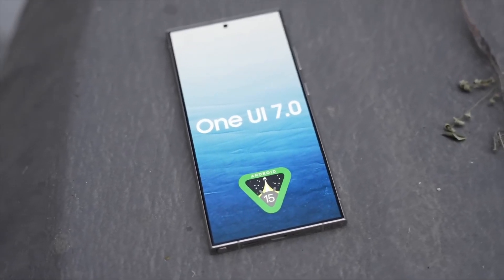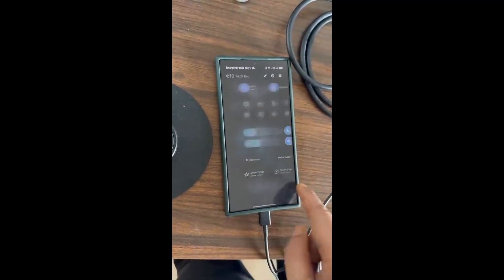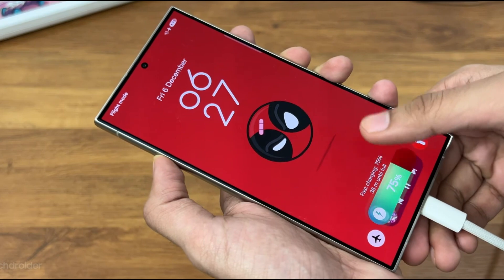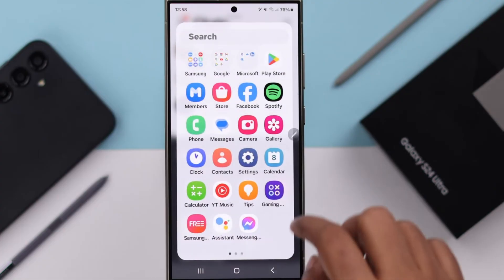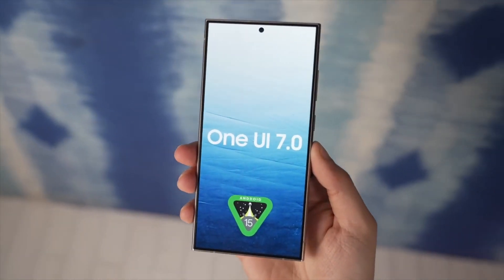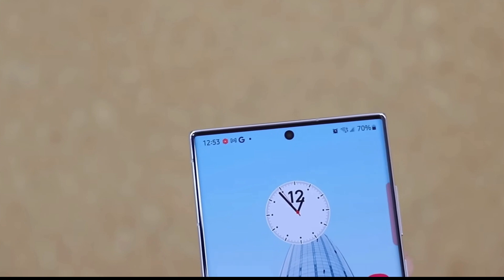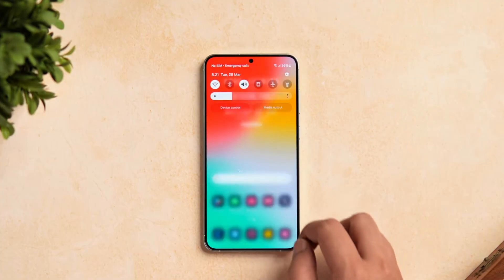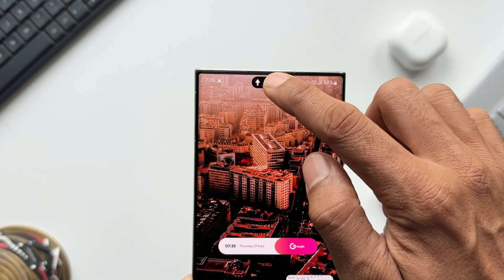Samsung One UI 7 - THIS IS MIND-BLOWING🔥!!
Discover how Samsung’s One UI 7.0, built on Android 15, revolutionizes Galaxy devices with cutting-edge features like Filter Notifications, Vertical App Drawer, and Game Booster Refresh Rate Settings. Explore the seamless synergy between software and hardware with the Galaxy S25 Ultra, launching January 2025. Stay ahead in mobile innovation and experience a smarter, more efficient interface tailored to your needs.